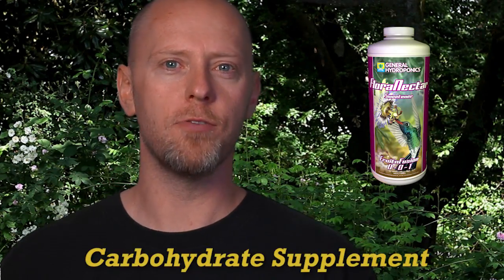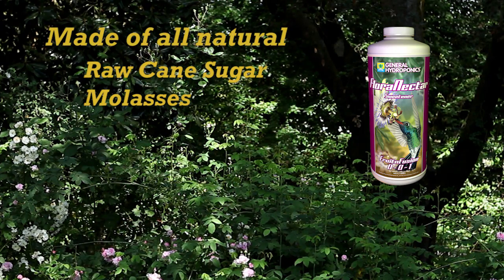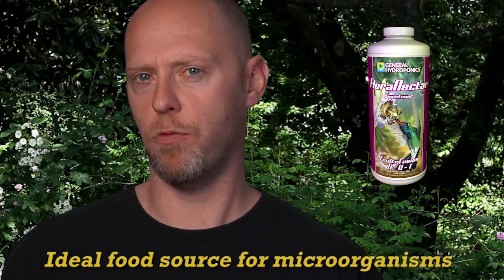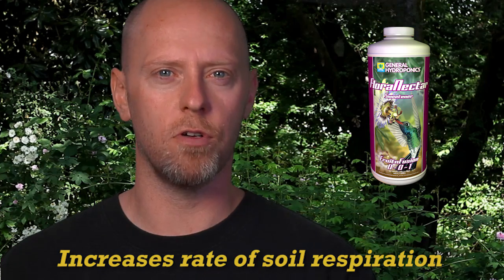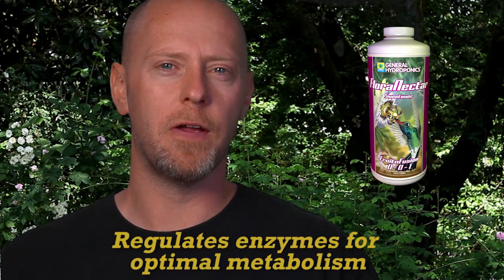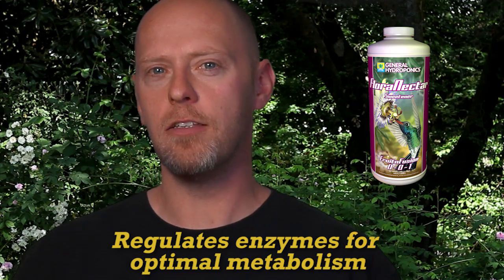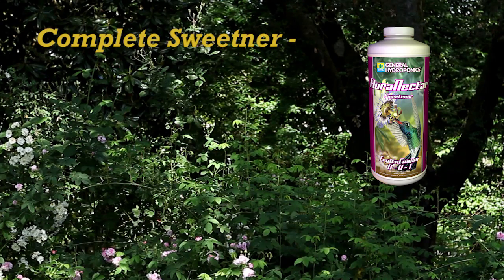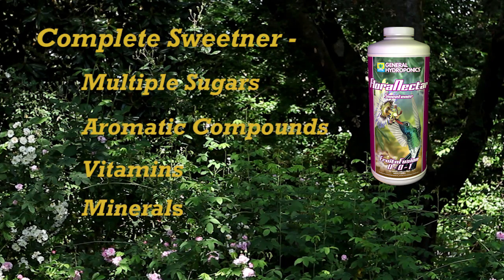FloraNectar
A unique blend of ingredients used to regulate enzymes that aids in maintaining optimal metabolism.